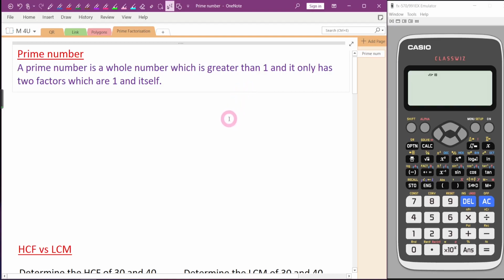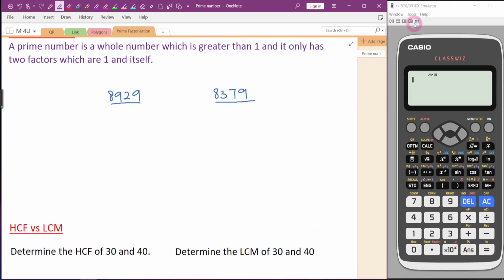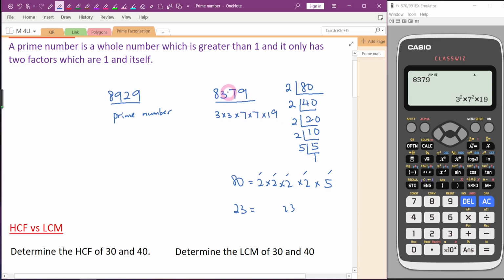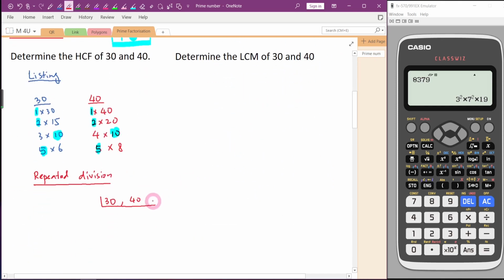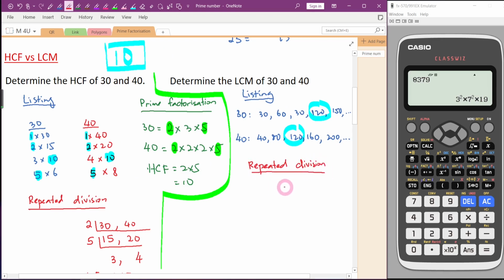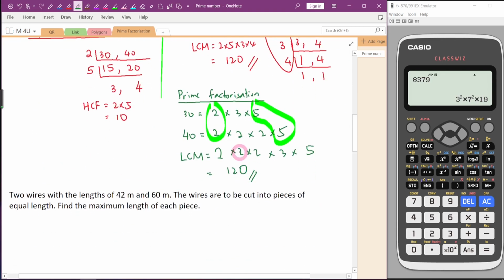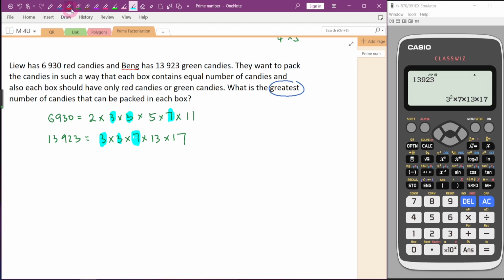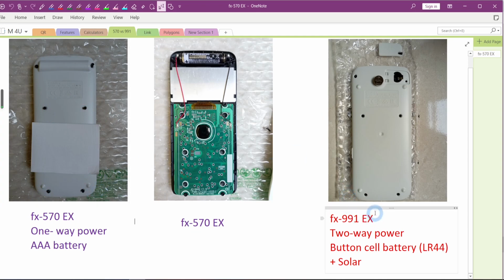Calculator Guide (Prime Factorisation, HCF)